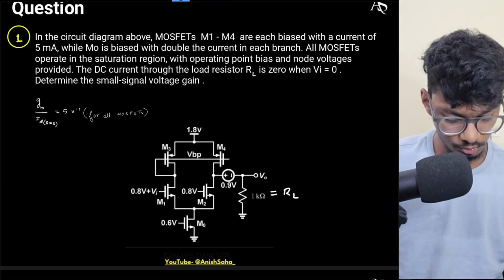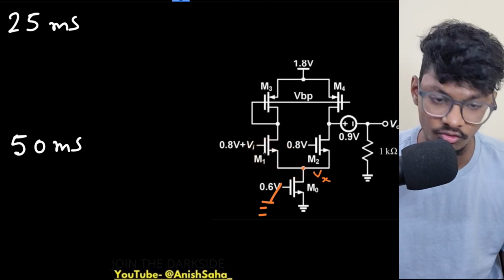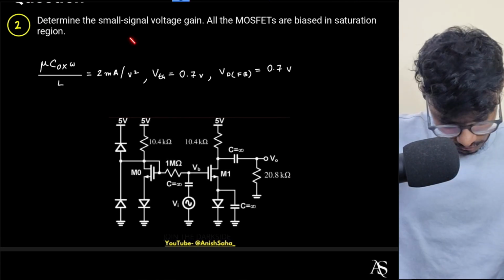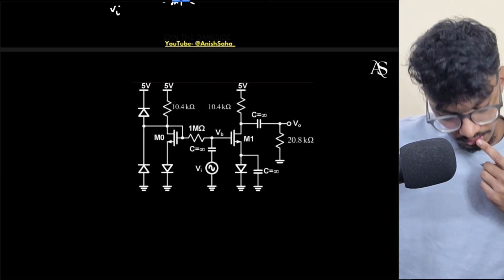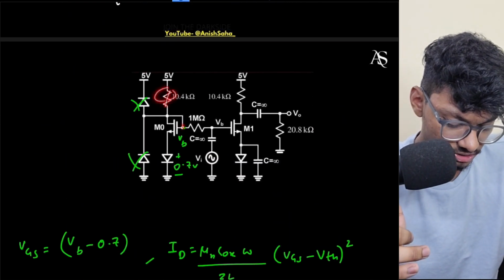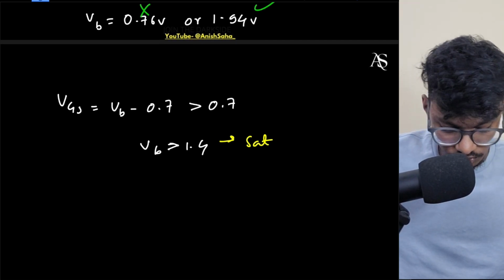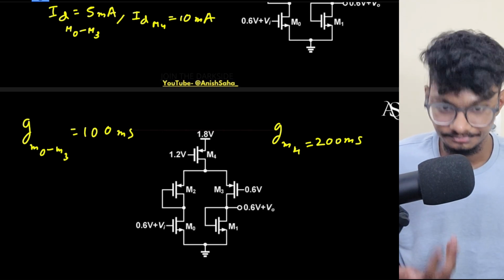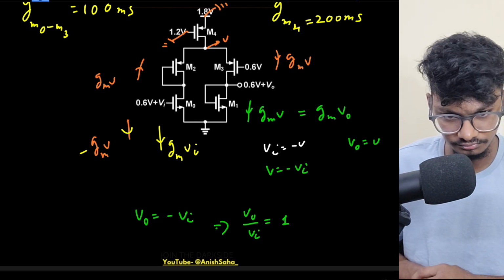MOSFET Questions For VLSI Placements || Analog Electronics Decoded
Time Stamps :

00:00 : Introduction
00:54 : Question - 1
07:53 : Question - 2
20:08 : Question - 3